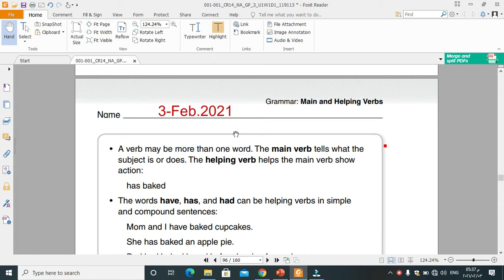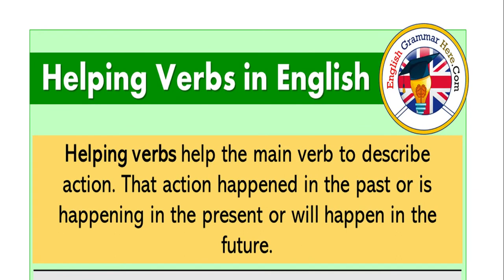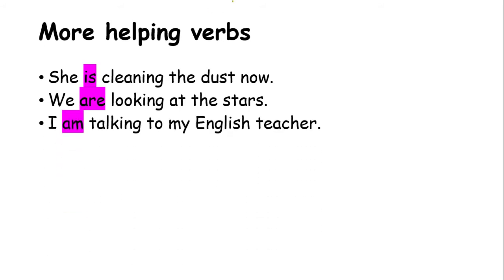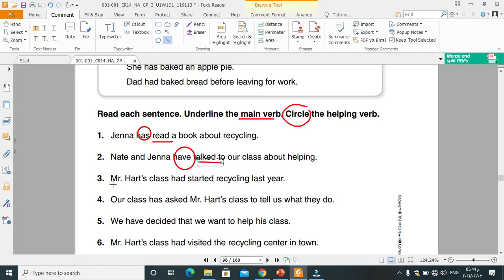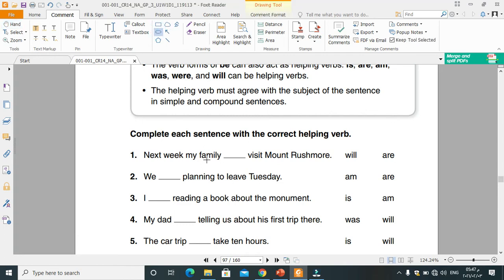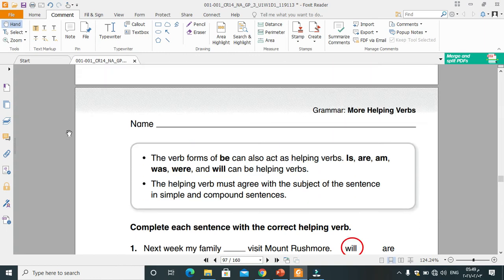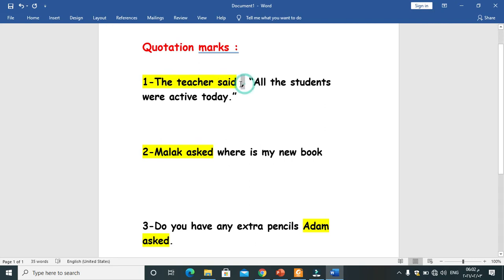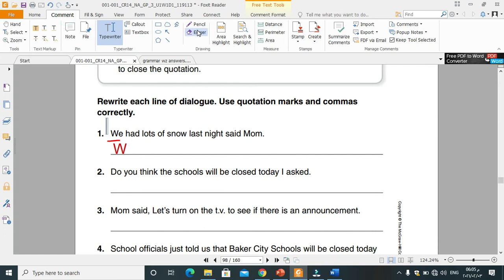Wednesday Grammar Gr 3